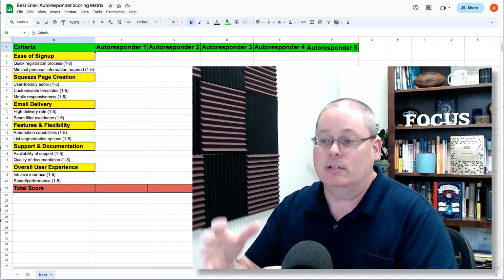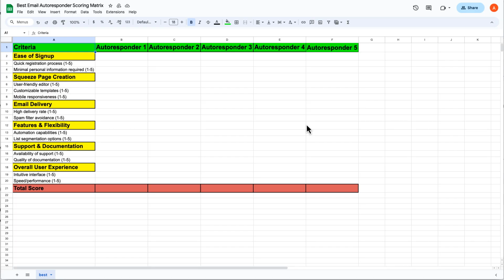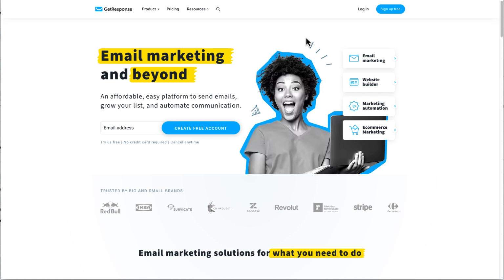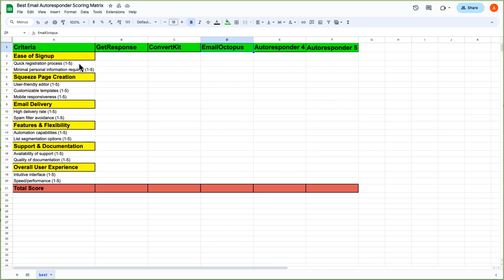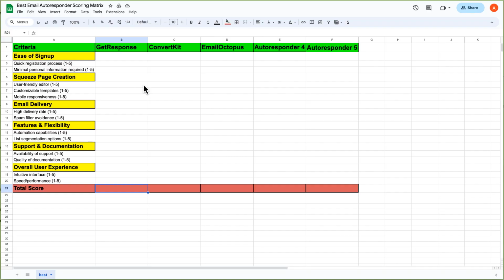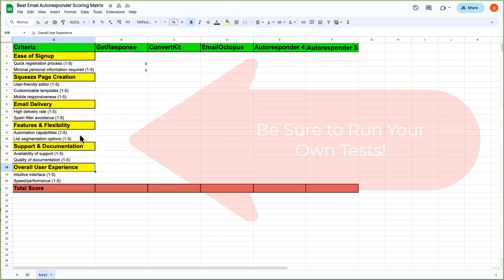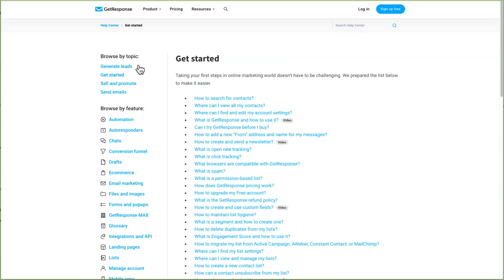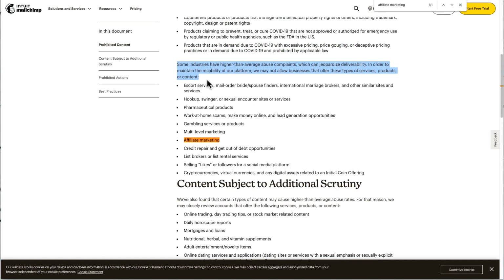Free? How to Choose? (best email autoresponder for affiliate marketing)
Choosing the best email autoresponder for affiliate marketing can be a daunting task, especially with so many options available. In this video, we break down the key factors you need to consider to make an informed decision.

We've developed a unique scoring matrix that evaluates various email marketing tools based on essential criteria. Whether you're looking for the best email marketing platform or a free autoresponder for affiliate marketing, our matrix will guide you to the perfect choice.

🔑 Key Points in Video:

✅  Affiliate Marketing: Dive deep into the world of affiliate marketing and discover how the right autoresponder can amplify your success.
✅  Best Email Marketing Tool: Not all email marketing tools are created equal. Find out which ones stand out from the rest.
✅  Email Autoresponder: Learn the importance of a reliable email autoresponder in your affiliate marketing journey.
✅  Free Email Marketing Software: Yes, you can get quality without breaking the bank. We'll show you how.
✅  How to Make Money Online: At the end of the day, it's all about results. Discover strategies and tools that genuinely work.

Don't miss out on this comprehensive guide to selecting the best email platform for your affiliate marketing needs. If you're serious about email marketing and want to know how to make money online effectively, this video is a must-watch!

🎯 The Link You Are Looking For With More About My Proven T.O.P. Strategy ➡️